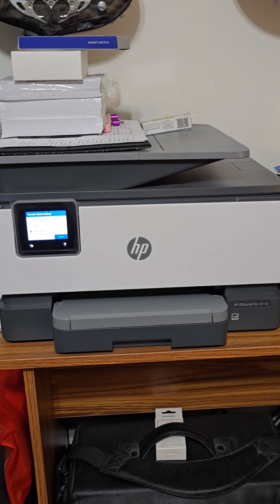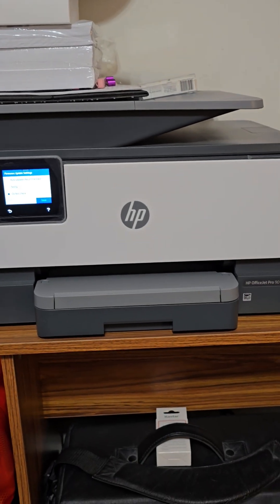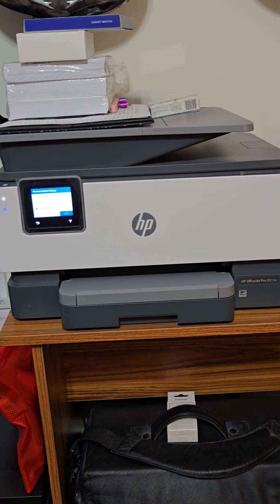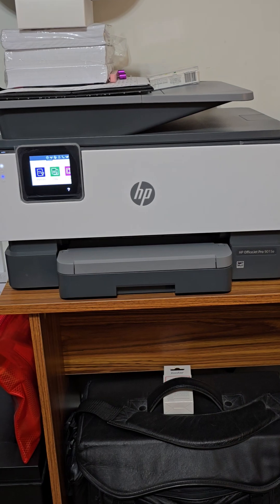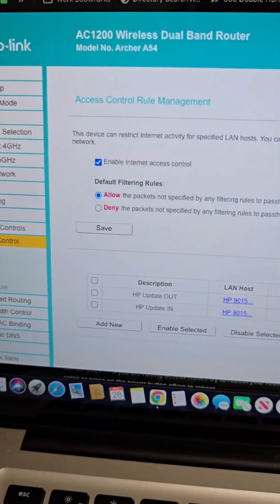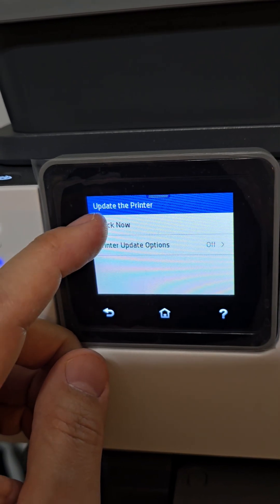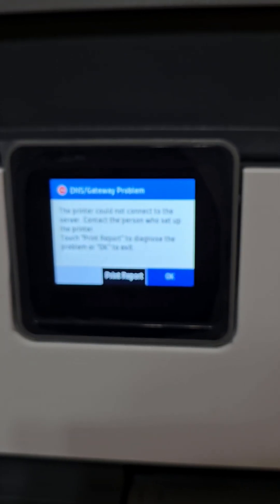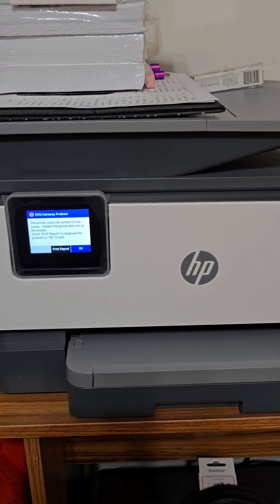How to Block Your Printer From Updating Firmware Via Router Setting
So the firmware was still prompting me to update it and every time that I have updated the firmware when using altered or cloned in cartridges aka aftermarket ones that are far less expensive, The printer would get bricked and unable to use the aftermarket cartridges anymore since HP blacklists that specific cartridge from being used.

To stick it back to HP so that it has no way to contact the printer or me accidentally updating the firmware when the prompt comes up, I simply blocked it from the internet by setting a rule in my router configuration to block the static IP the printer is assigned.

Now you will lose some advanced features that most users won't give a crap about such as scanning to an email, but all of the main features still work. Functions such as printing from your phone & computers, and scanning documents to local computers, no problem. If the advanced features are important to you, then don't make this modification in your router. I prefer a "dumb" printer/scanner that does the basics. It isn't worth big brother looking over my shoulder for a damn printer!

I will never buy another HP printer ever again. This bogus digital rights security measure to control what ink cartridges I use with the printer THAT I OWN outright, screw you HP!